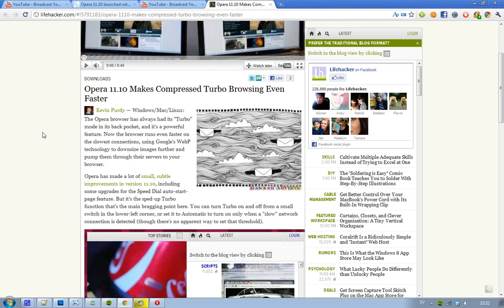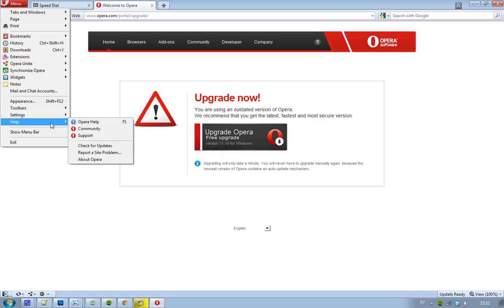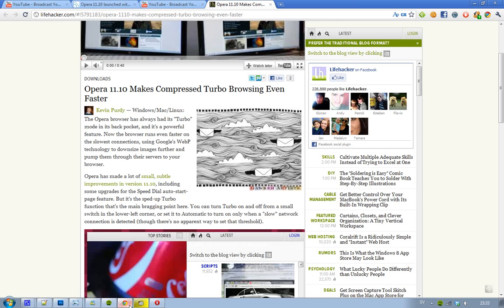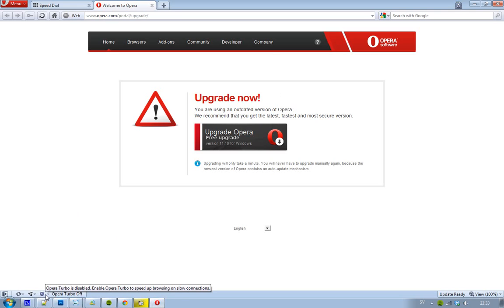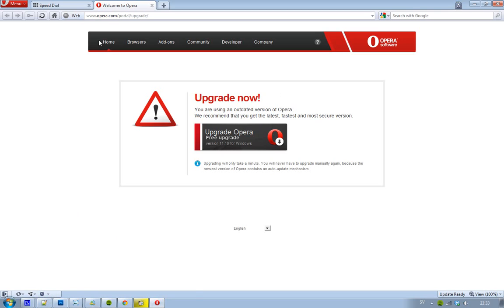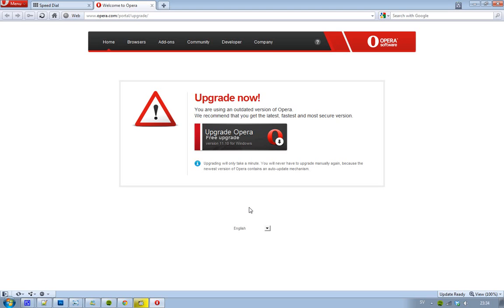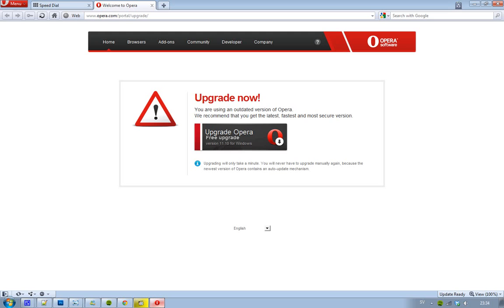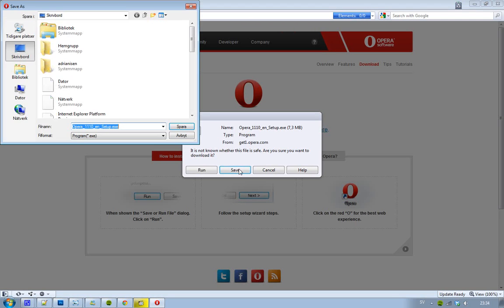Opera Version 11.10 Final Launched! Updated Speed Dial & Turbo Mode Support Google WebP For Images!